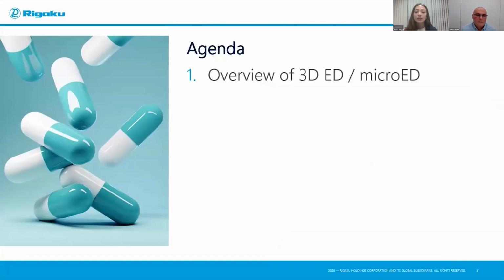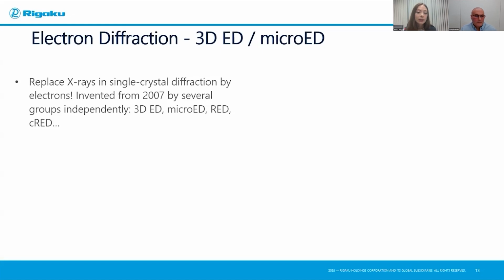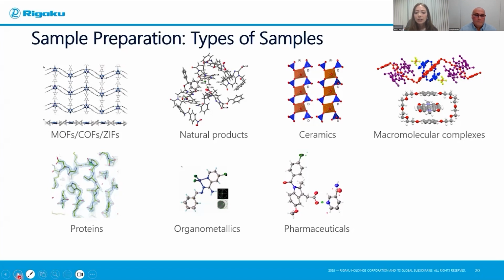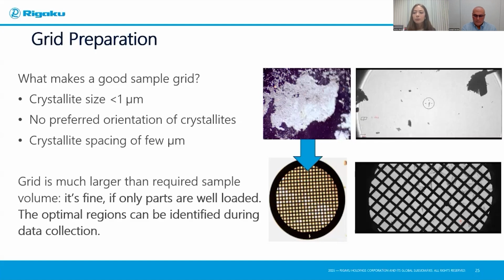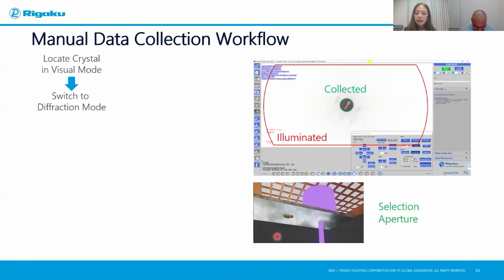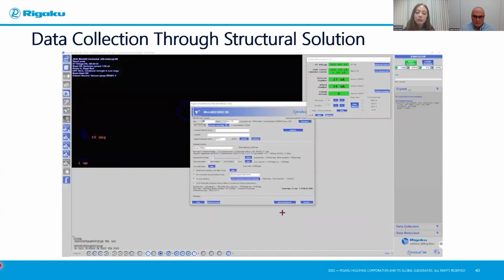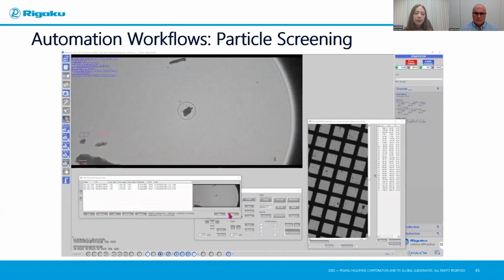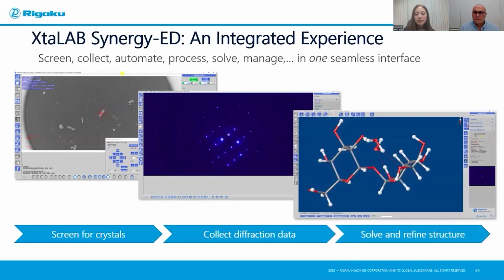Rigaku Webinar: Simple Electron Diffraction Workflow from Sample Prep to Structural Solutions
Ever wondered how much time and expertise is required to perform ED analysis, from sample preparation to structural solution?

In this session, we will walk through the complete electron diffraction process, including sample preparation, data collection, and structural analysis. We will explore how integrated hardware and software in a dedicated diffractometer streamline workflows, enhancing the efficiency of single-crystal structural solutions and making bulk powder analysis by ED a practical approach.

Chapters:

00:00 Beginning
04:11 Overview of 3D ED/MicroED
17:57 Sample preparation strategies
33:31 3D ED data collection and processing with the XtaLAB Synergy-ED
47:18 Use of automation
58:07 Summary